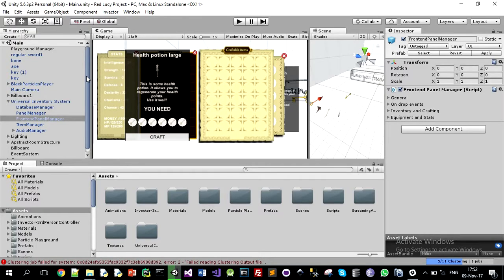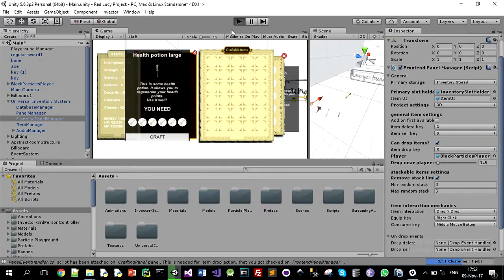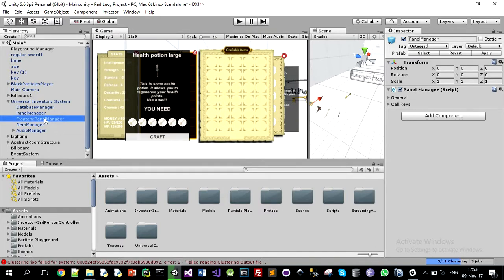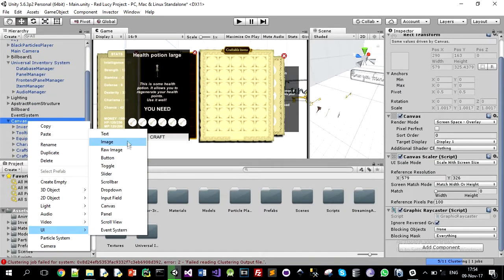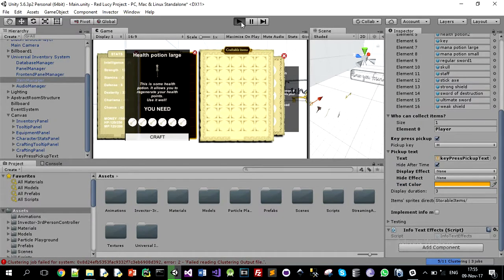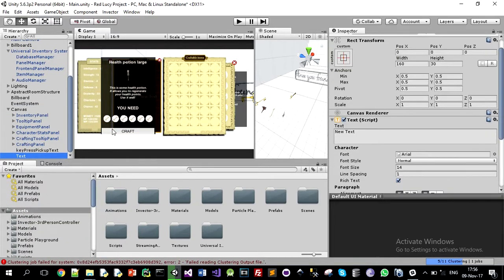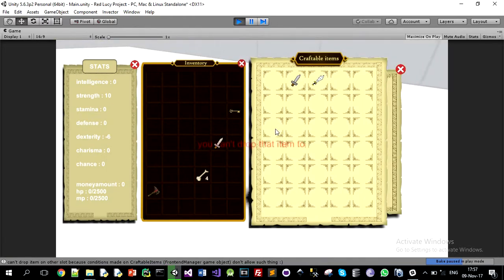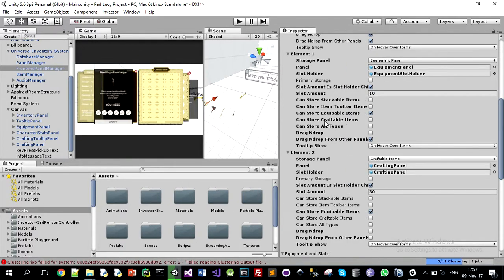Universal Inventory System : Enabling item dropping and info messaging system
In this seventh video of "How to implement UIS inside your Unity project " video series, you will learn how to enable item dropping (key hold + click combination or by drag n dropping from panel to the ground) and info messaging system. Info messaging system is used for displaying various useful messages on the screen.